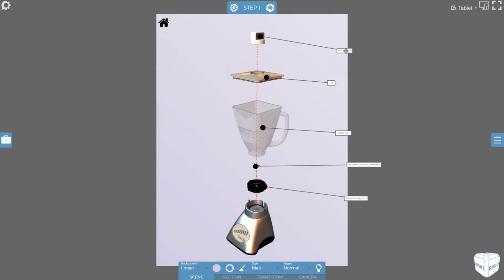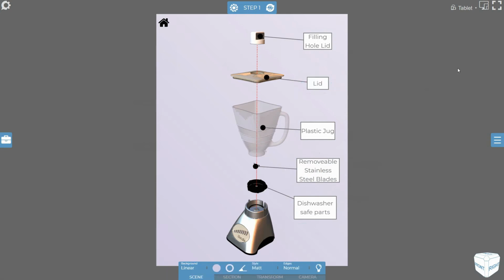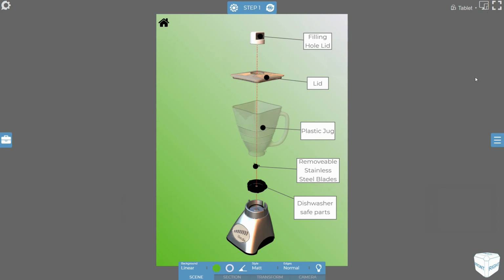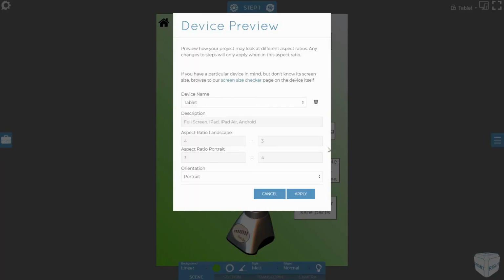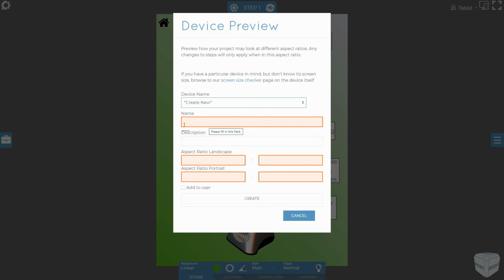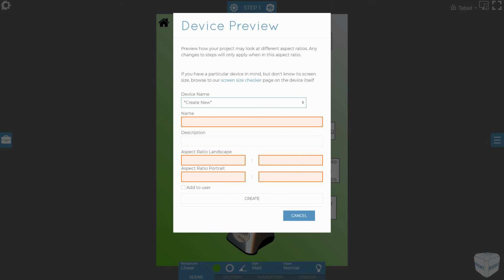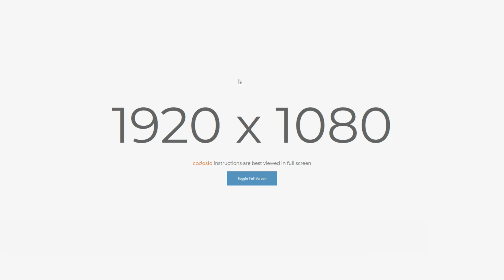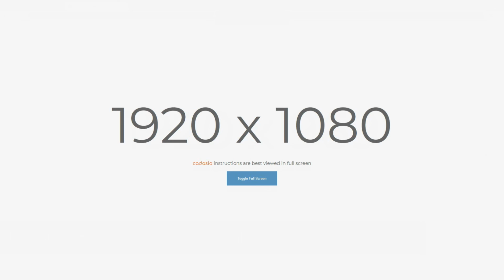Ensuring your cadasio project looks great across different devices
With cadasio it is possible to share you assembly and service instructions online to anyone with a modern internet enabled device.  This video runs through the tools available to ensure your projects look great on any device they are viewed on.